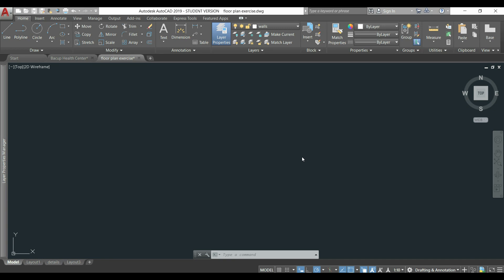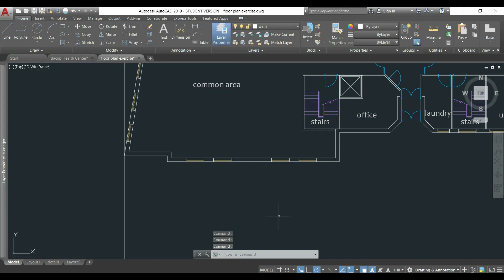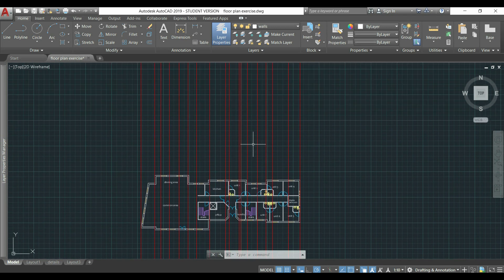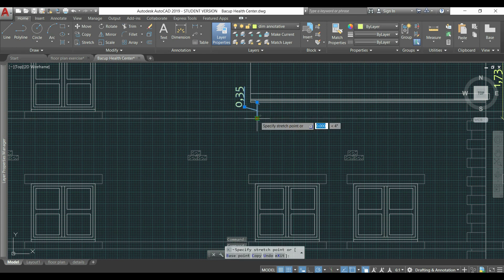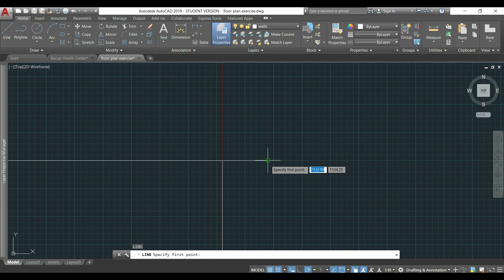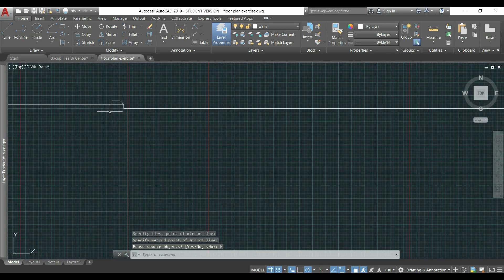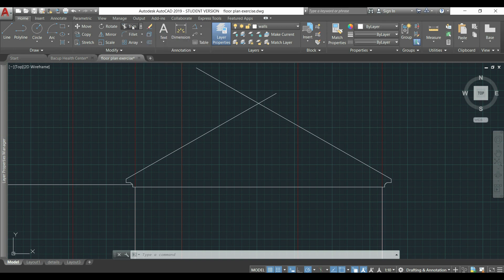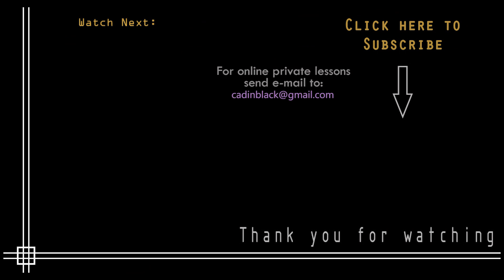Autocad 2019 - How to draw a floor plan elevation PART 1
In this tutorial we learn how to make en elevation of a floor plan.
I use the floor plan as a base to draw this elevation. Guide lines help us to know the position of the objects. In this part, I show you how to draw the walls and part of the roof.

Contents:

0:00 Intro
0:39 Draw guide lines
     0:51 construction lines
     2:11 Offset
4:41 Drawing elevation of the walls
7:26 Drawing detail at the roof
     8:23 drawing an arc
     10:06 drawing a line with angle